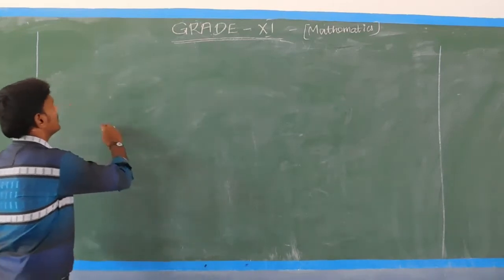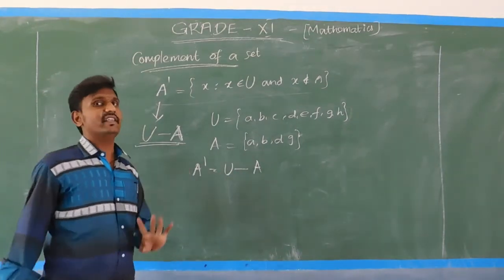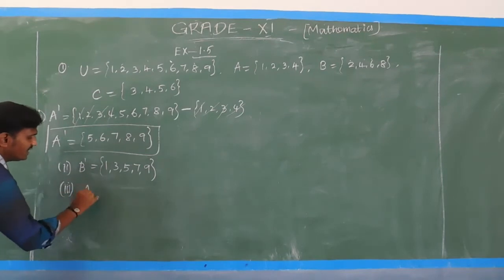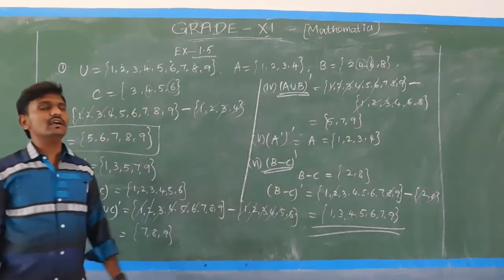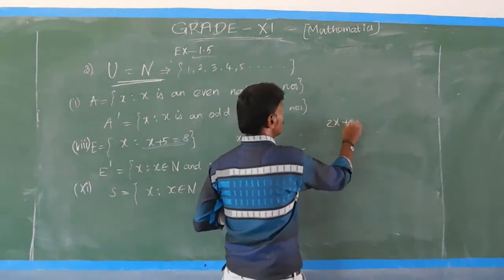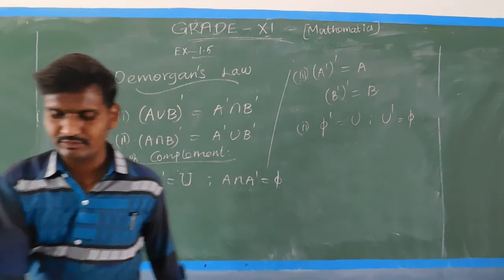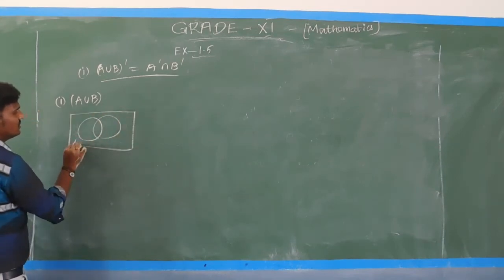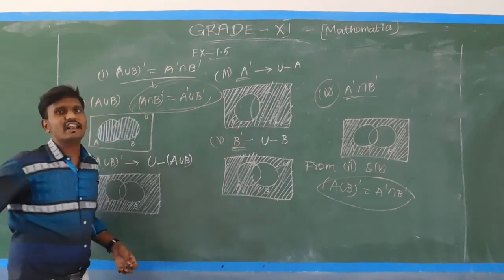GRADE XI MATHS Chapter 1: SETS Exercise 1.5